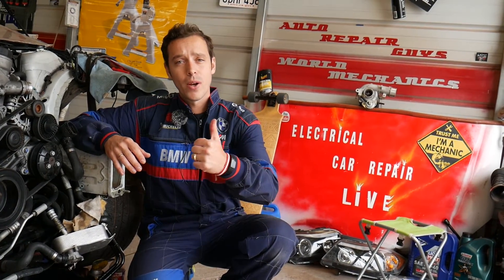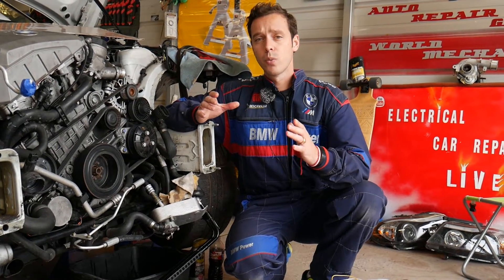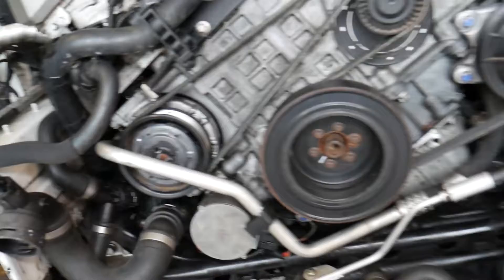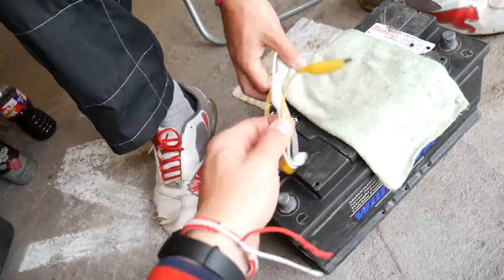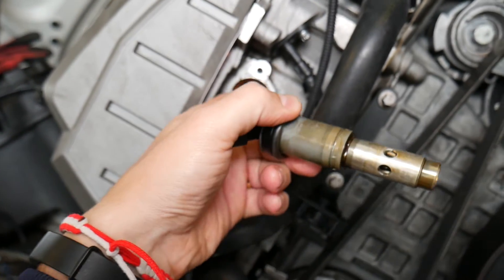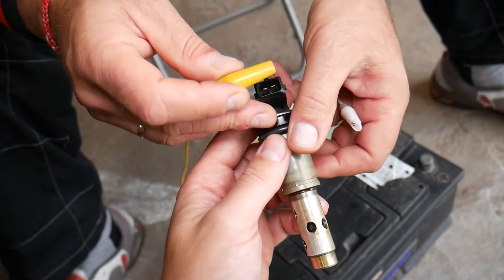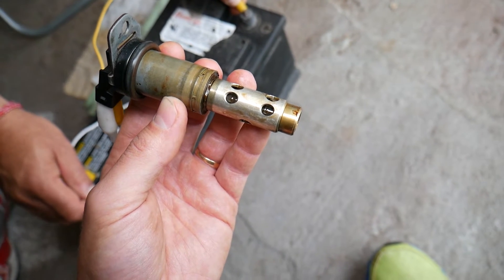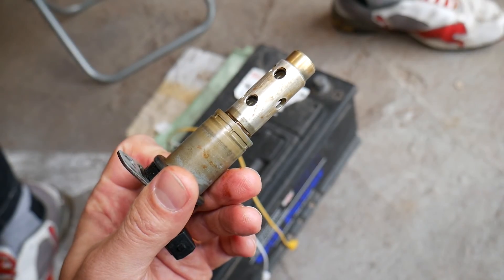HOW TO TEST VANOS SOLENOID ON BMW X5 E70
If you have BMW X5 and you need to test vvt vanos solenoid because you have engine light and code that states problem with vvt vanos solenoid , we will explain how to know if your vvt vanos solenoid is good or bad on BMW X5. We explained how to to test vvt vanos solenoid on 6 cylinder engine N52 that has been used in many BMW models but the video may be helpful on other engines too. This video should be helpful on:
2006 BMW X5 How To Test VVT Vanos Solenoid
2007 BMW X5 How To Test VVT Vanos Solenoid
2008 BMW X5 How To Test VVT Vanos Solenoid
2009 BMW X5 How To Test VVT Vanos Solenoid
2010 BMW X5 How To Test VVT Vanos Solenoid
2011 BMW X5 How To Test VVT Vanos Solenoid
2012 BMW X5 How To Test VVT Vanos Solenoid
2013 BMW X5 How To Test VVT Vanos Solenoid